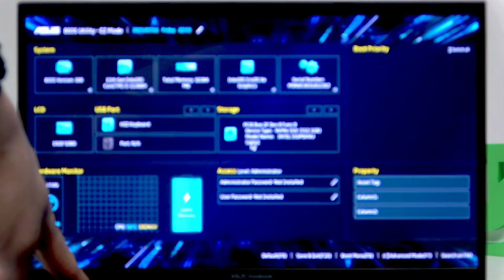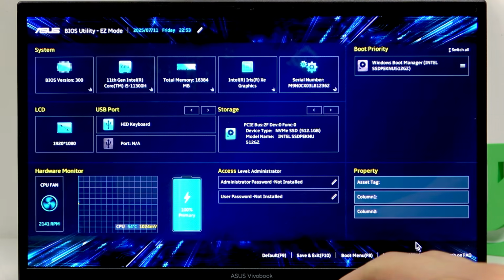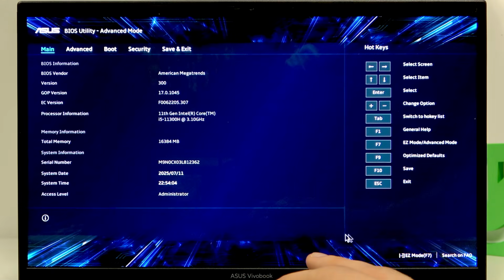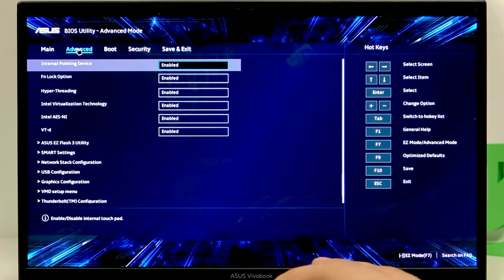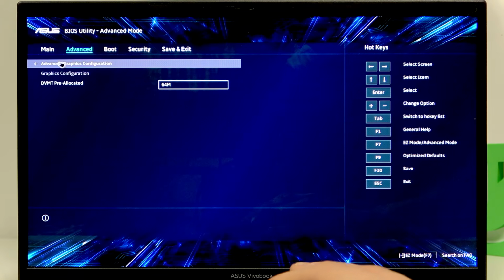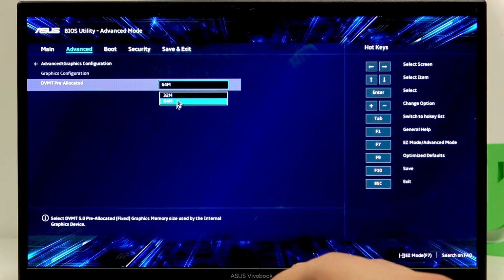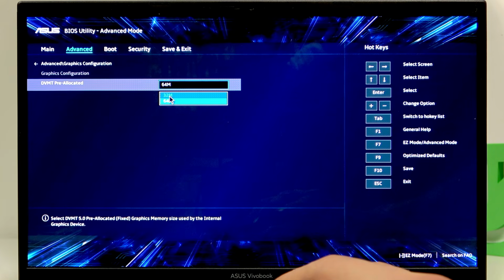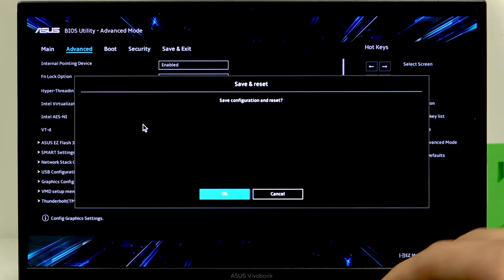ASUS VIVOBOOK PRO – How to Set Video Memory for Graphics Card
If you want to adjust the video memory allocation for your graphics card on the ASUS VIVOBOOK PRO, this video will guide you through each step. Learn how to enter the BIOS menu, access advanced settings, and change the DVMT pre-allocated video memory for better graphics performance or system optimization. Whether you need more video memory for demanding applications or want to free up system resources, this tutorial will help you set the right amount of video memory on your ASUS VIVOBOOK PRO laptop. The process is simple and can make a noticeable difference in how your laptop handles graphics tasks.

How to set video memory for graphics card on ASUS VIVOBOOK PRO?
How to change DVMT pre-allocated memory in ASUS VIVOBOOK PRO BIOS?
Where is the graphics memory setting in ASUS VIVOBOOK PRO BIOS?

0:00 Introduction
0:12 Power off and enter BIOS
0:26 Access Advanced mode
0:41 Go to Graphics configuration
0:57 Change DVMT pre-allocated memory
1:08 Save and exit BIOS